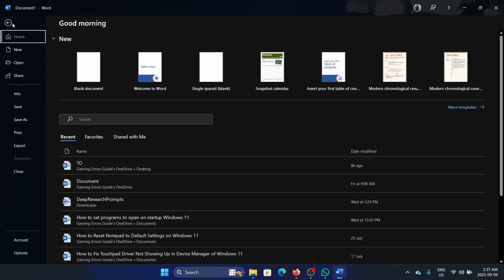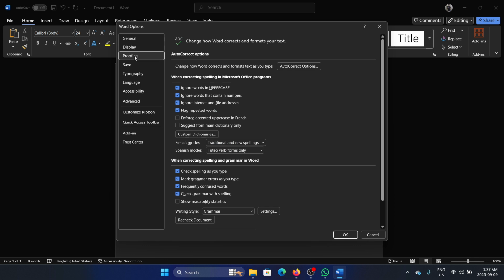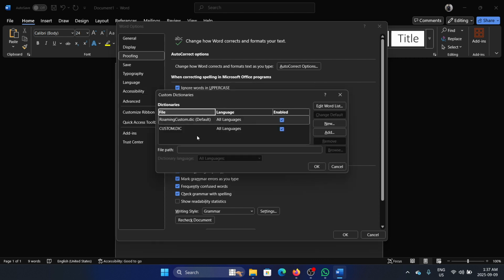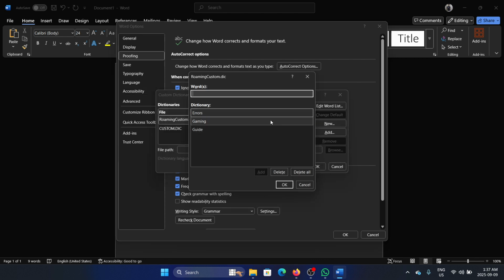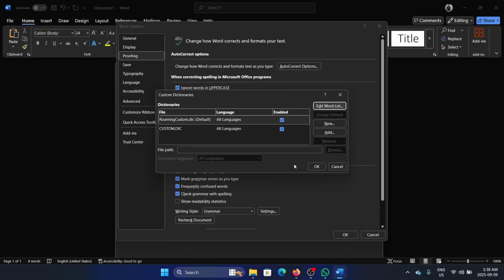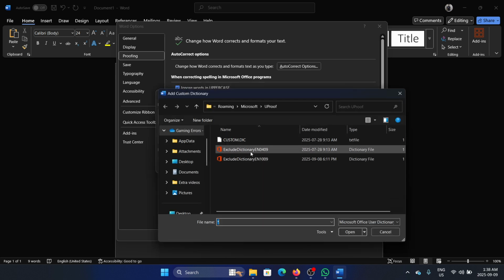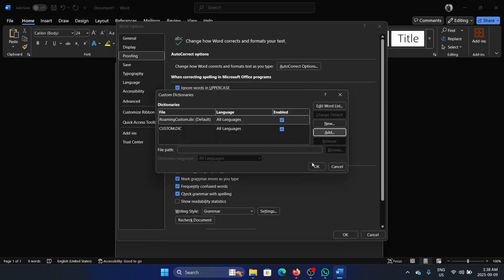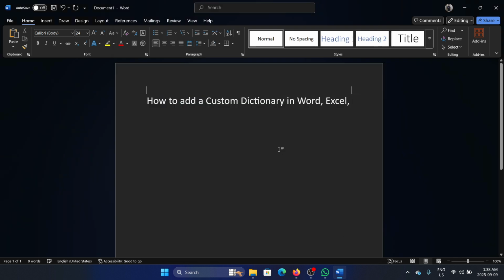How to add a Custom Dictionary in Word, Excel,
Video Title: How to add a Custom Dictionary in Word, Excel,

If you wish to add a Custom Dictionary in Word, Excel, then please watch this video.